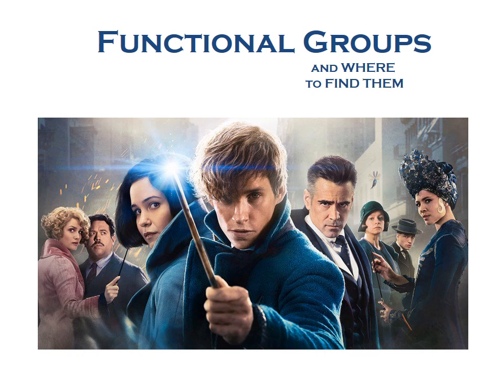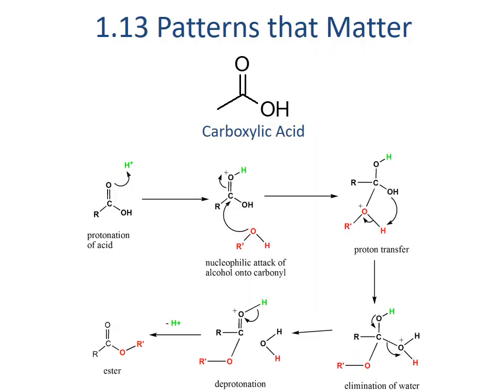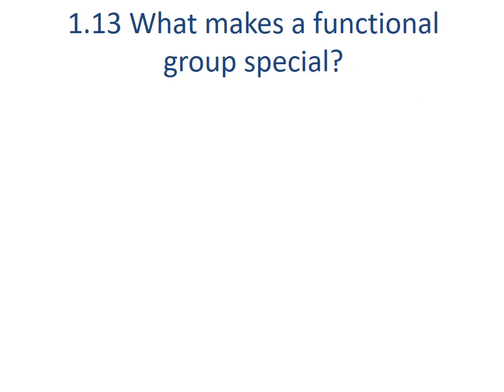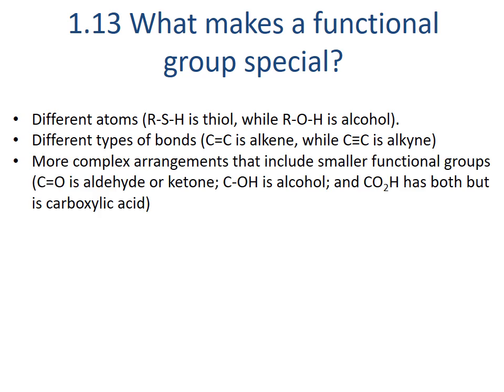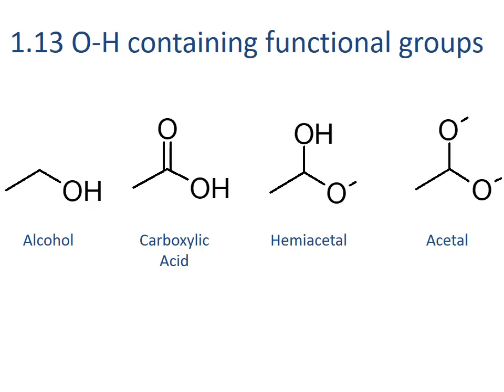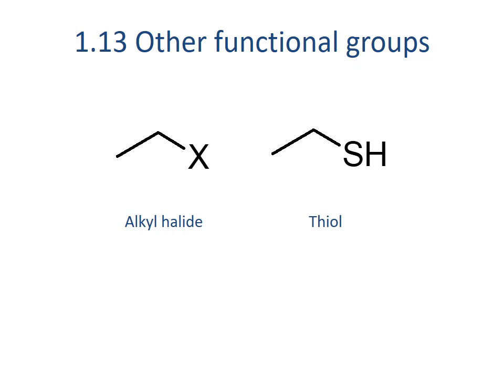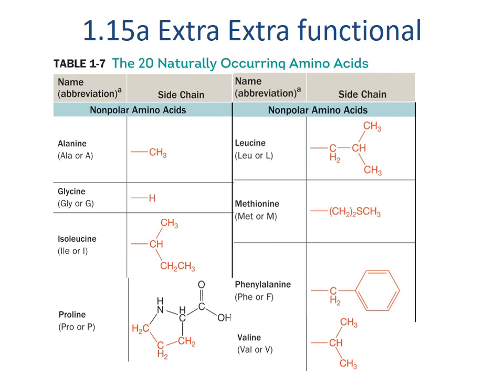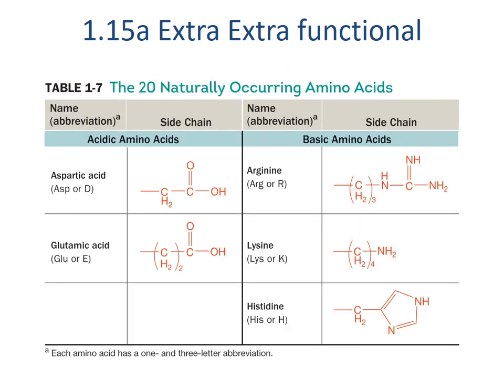205 Ch 1 13to1 15 Functional Groups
Chem 205 Lecture based on Joel Karty's "Organic Chemistry: Structures and Mechanisms"